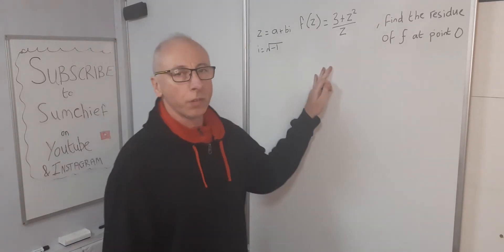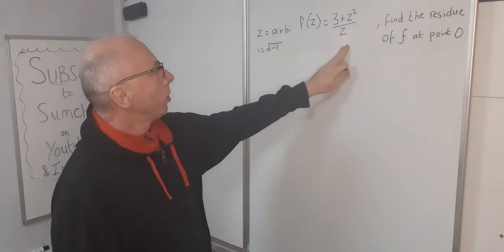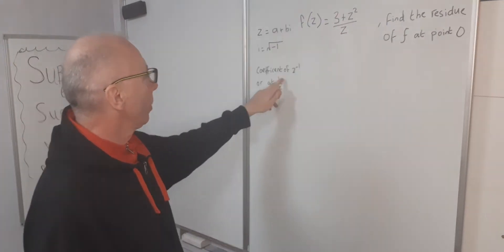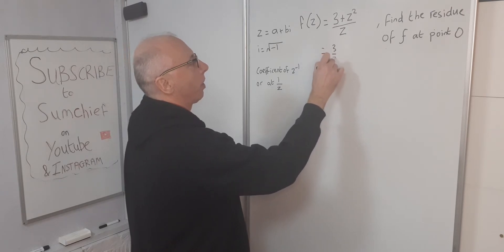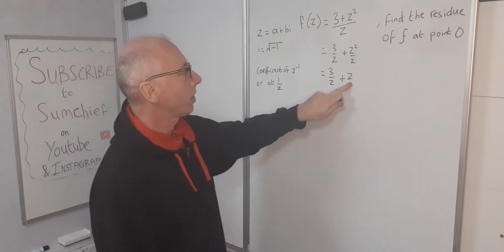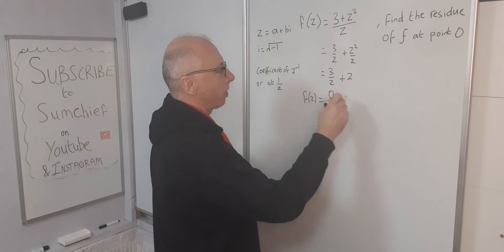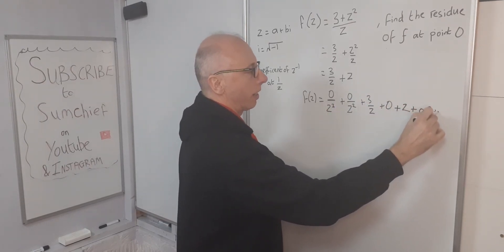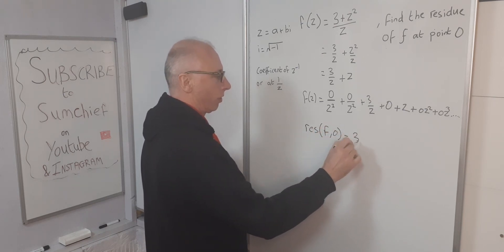The Residue Theorem and Laurent Series in Complex Analysis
This video shows how to find the residue of the function f(z) where z=a+bi and i=sqrt(-1) for the the function at 0 .
First part is to find the Laurent series at 0 and then find the z^-1 coefficient .
this gives us res(f,0)
Here we split the fraction to get 3/z and z^2/z for z